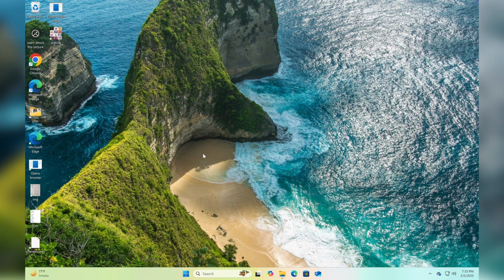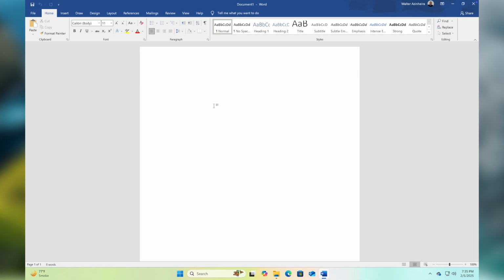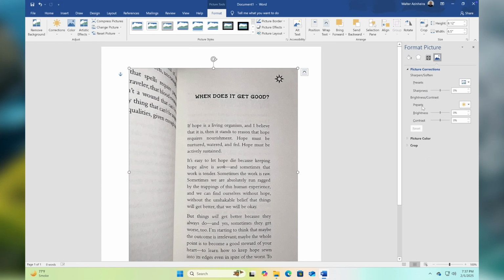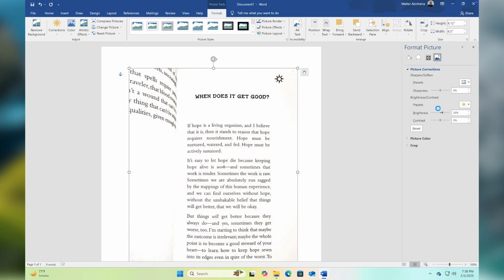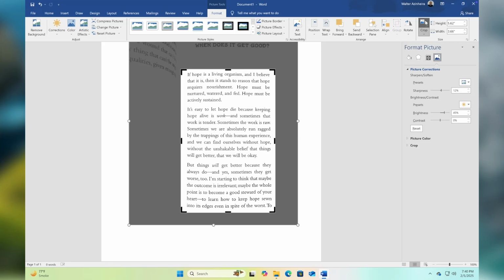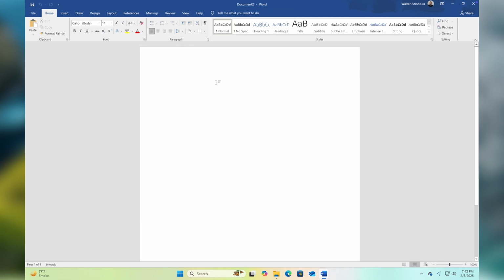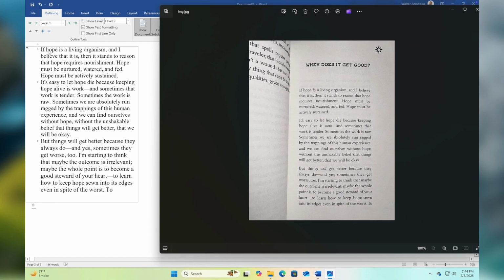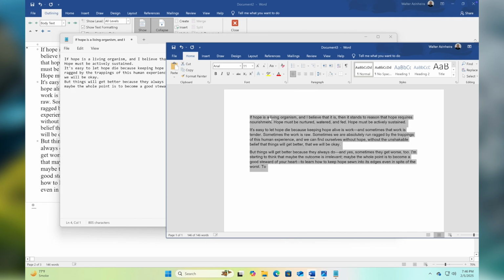How To Convert an image To Text in Word Document in 5 minutes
Here's a step-by-step tutorial on How To Convert an image To Word Document in just few minutes.